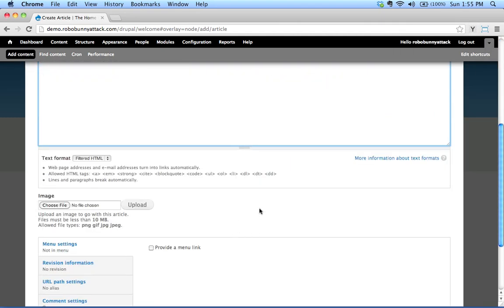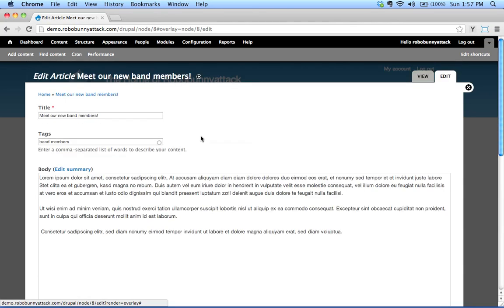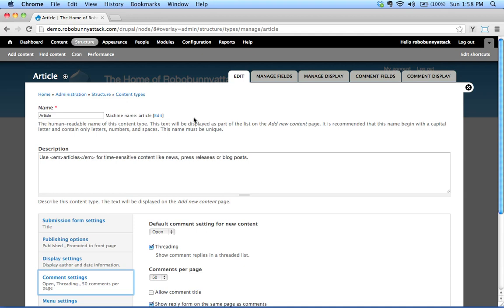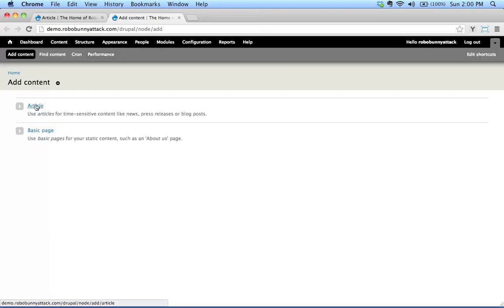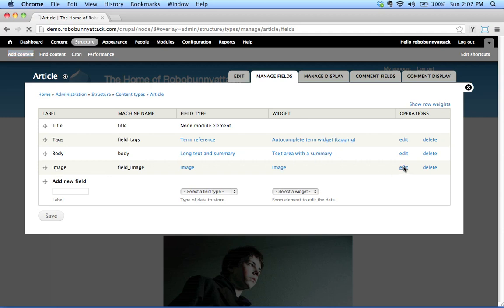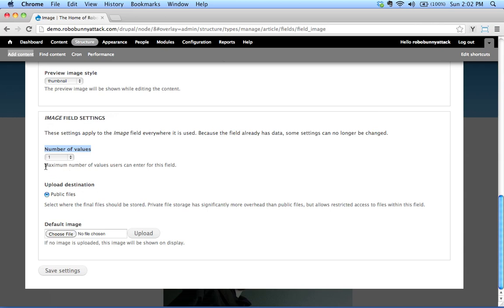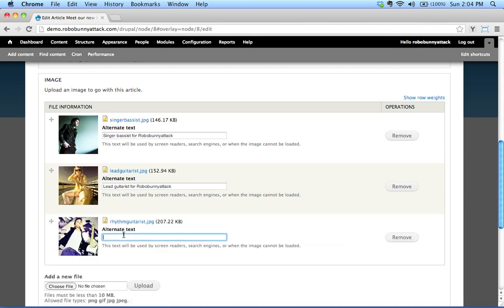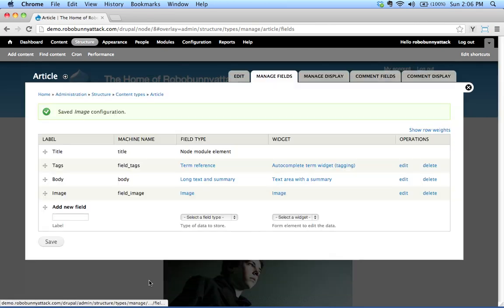How can I edit field options for a content type on my Drupal site?